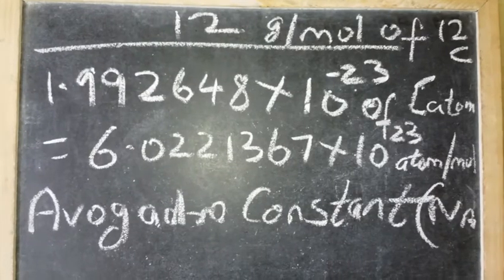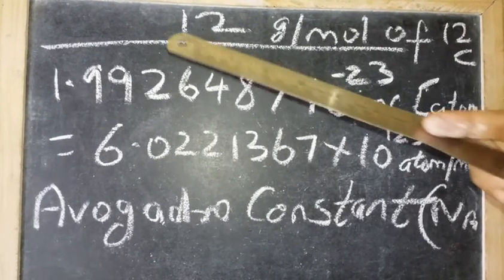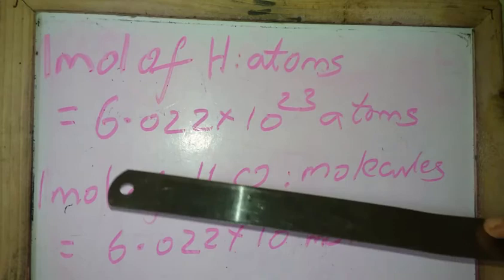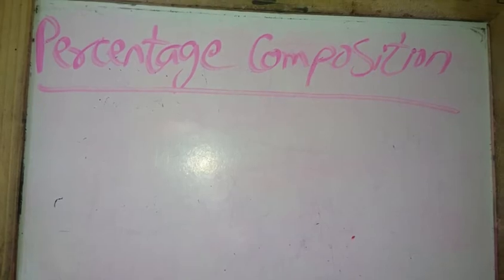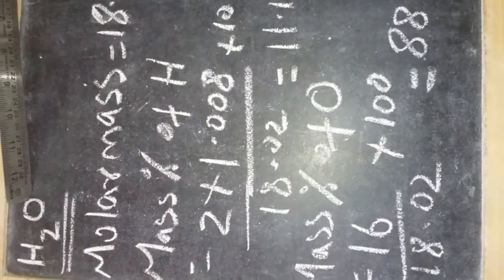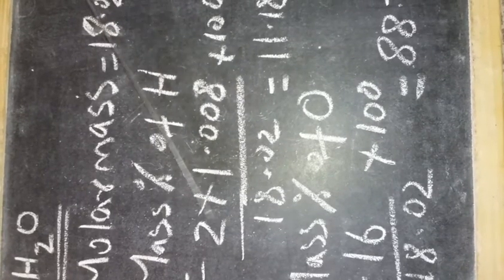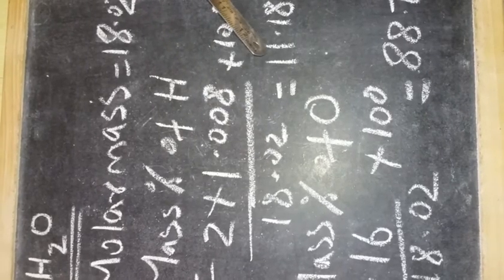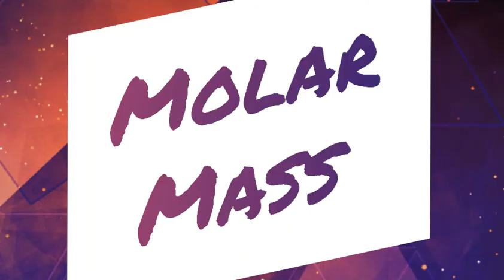||Mole Concept|| +1 Chemistry||